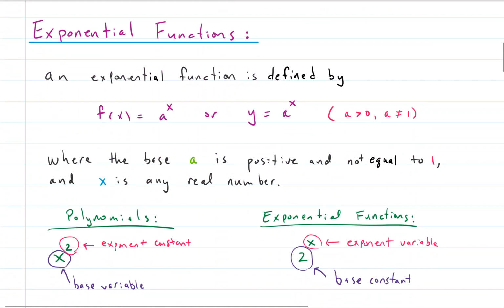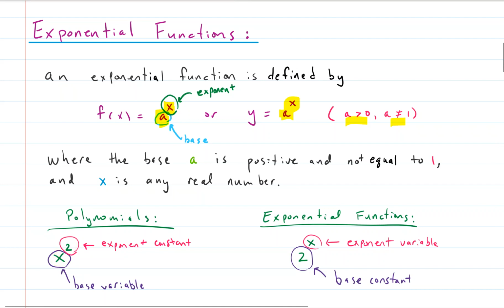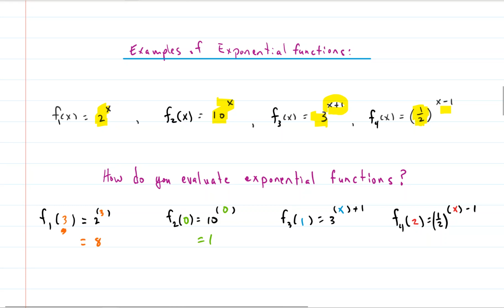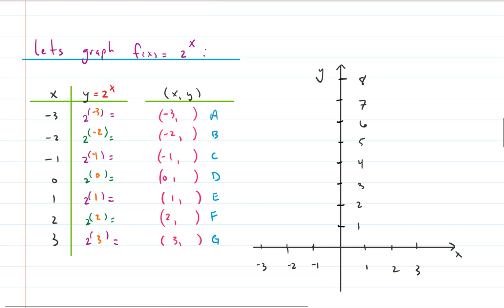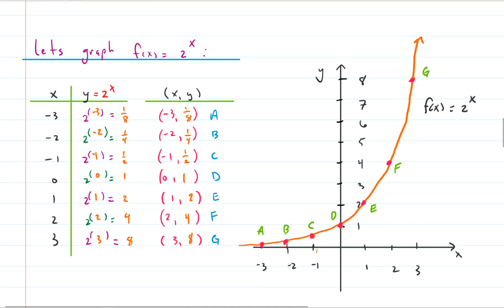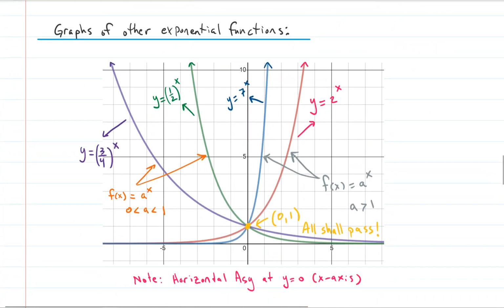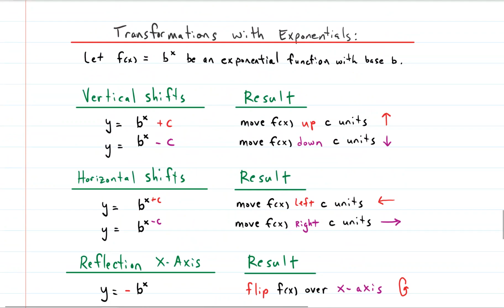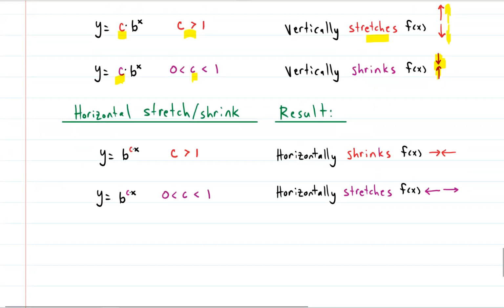Algebra: Introduction to Exponential Functions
What is an Exponential Function? How do you evaluate and Exponential Function? How do you graph or transform an Exponential Function? And how do the base and exponent interact with each other and change the shape of the graph? These are all great questions and we answer them here in this video! Hope you enjoy!

To Do List:
1. Definition: Exponential Functions (EFs) (0:58)
2. Examples Of EFs And How To Evaluate Them (3:17)
3. How Do You Graph An EF? (5:24)
4. How Does The Base Affect The Graph Of An EF? (10:20)
5. Function Transformations with EFs (12:17)

VIDEO PRODUCTION DETAILS:
Editing Software: Snagit 13 video editor
Screen Capture Software: Snagit 13
Screenshot Utility: Snipping Tool for Windows 10
Whiteboard Software: MS OneNote
Surface Book Stylus: MS Surface Pen
Mic: Built in Mic on MS Surface Book 2
Graphing Utility: Desmos.com
iPad: iPad Pro (12.9-inch) (3rd generation)